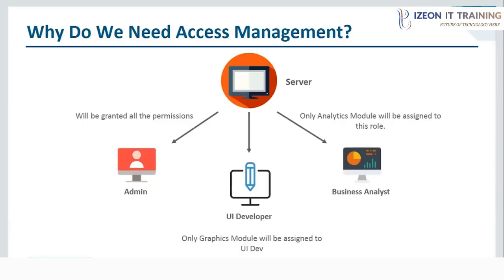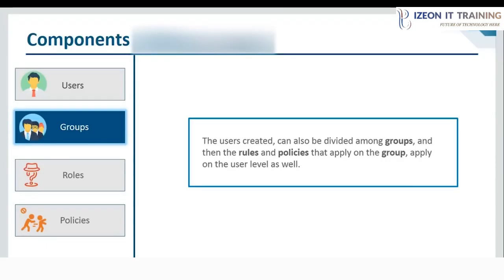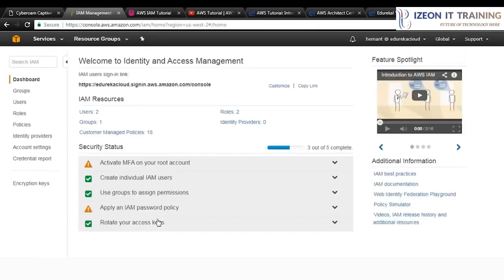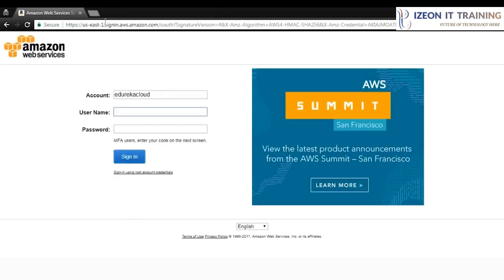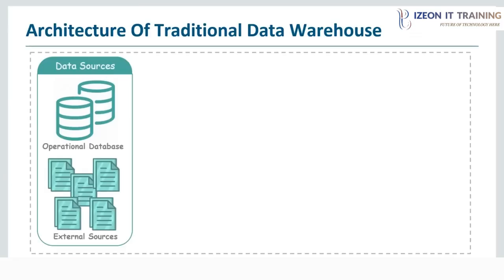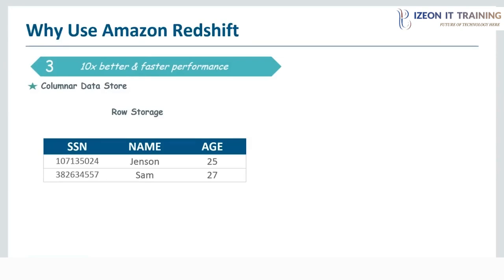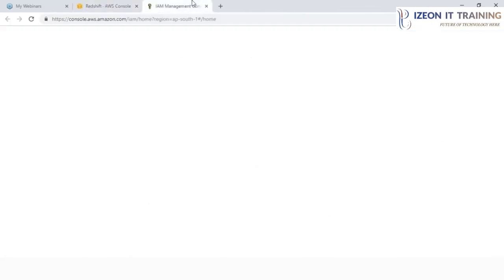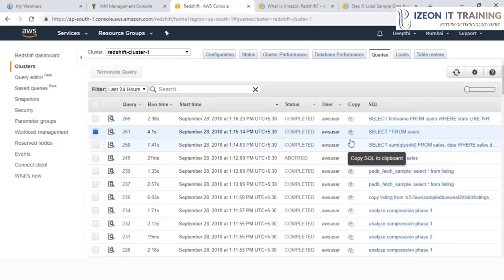12 - AWS IAM